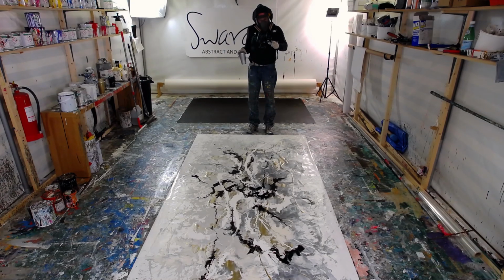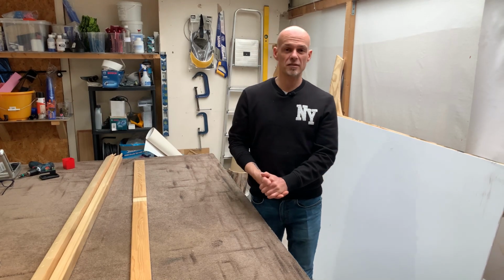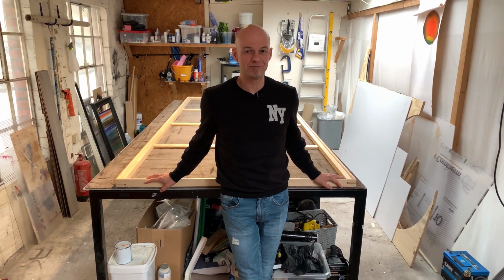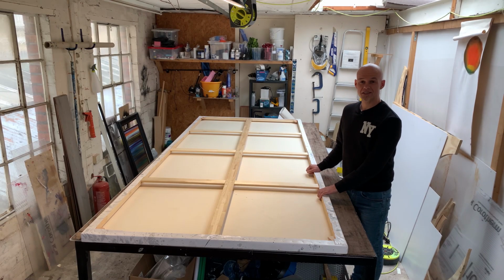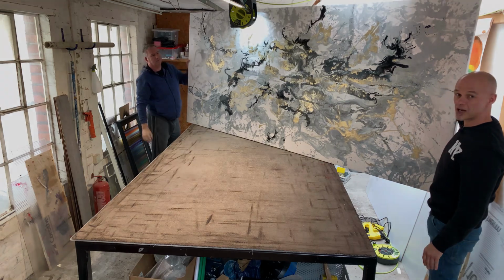AMAZING Gold, Black and White painting in the making!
Watch as I create a large sized original abstract painting in my art studio.

This video also includes the frame being made and stretched so you can see the whole process from start to finish.

Here I am using my own enamel paints in a sealed environment as I paint onto a 3.2m long canvas that's 1.5m wide. If you want to see the finished painting then you can go here where you can also see all the amazing close-up shots of the fine details

The finished painting is called Moon Safari and measures 300cm x 130cm after stretching.

ARE YOU NEW TO THE CHANNEL? Excellent! A big welcome to you. Thanks 😊😊